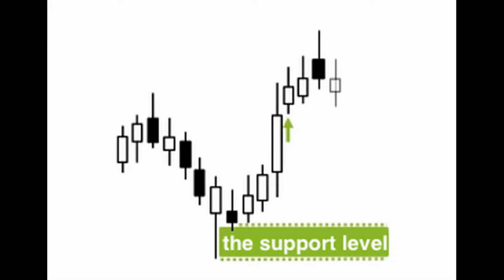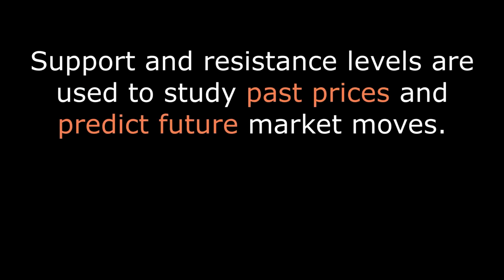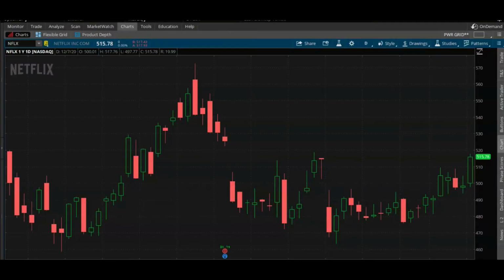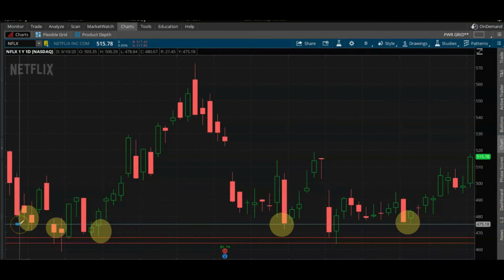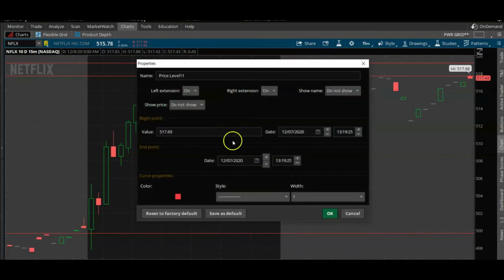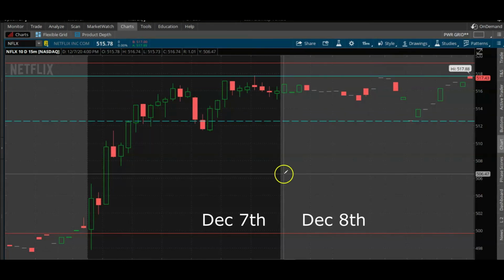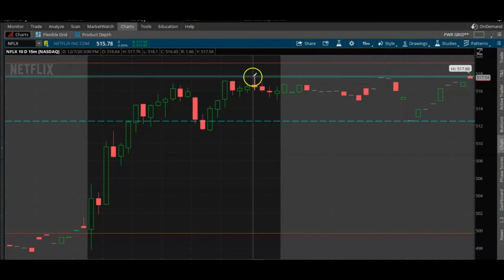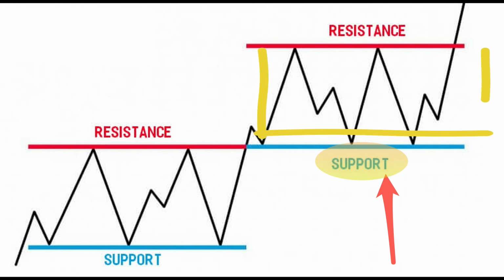Making Consistent Profit Using Support & Resistance Levels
Making Consistent Profit Using Support & Resistance can be achieved by mastering the use of support and resistance levels.
Support and resistance represent key junctures where the forces of supply and demand meet. In the financial markets, prices are driven by excesses of supply (down) and demand (up). Supply is synonymous with bearish, bears and selling. Demand is synonymous with bullish, bulls and buying.